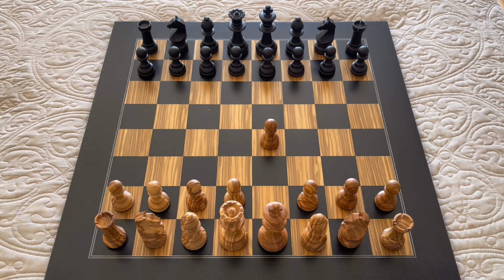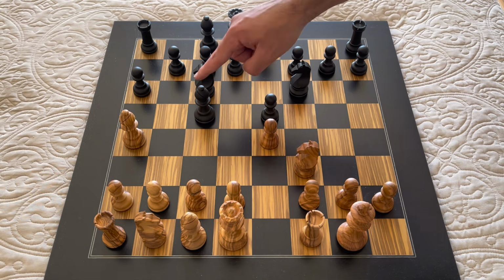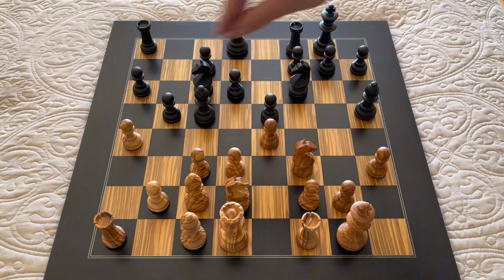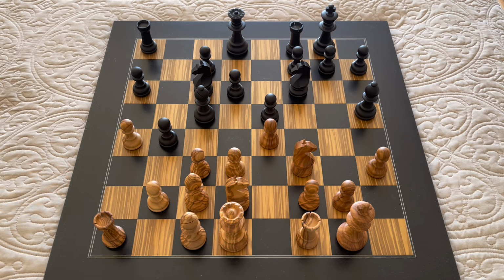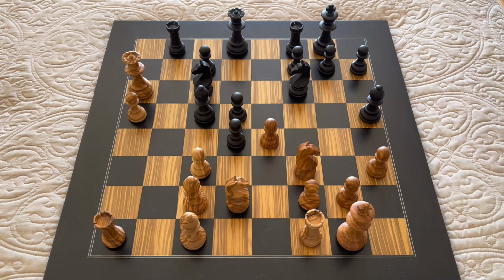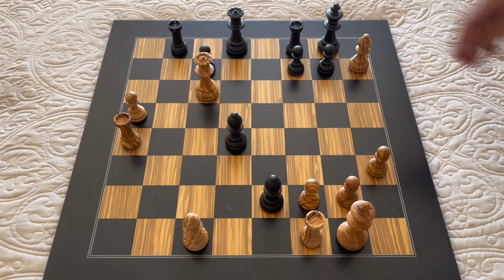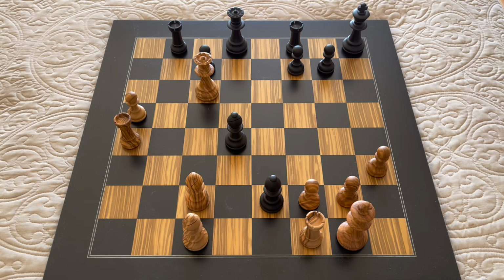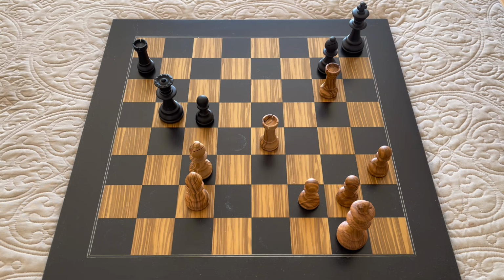You ALWAYS Make This Mistake... (It Ends Today)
🎓 Join the CHESS ACADEMY: (⏰Last days at the launch price. Join now and you'll keep this price forever)

Have you ever thought you were winning, only to discover that the engine gives a completely different evaluation? In today's video, we'll look at the most common mistake that holds club players back: misjudging positions.

Through a positional masterpiece between 8-time Russian Champion Peter Svidler and the legendary Michael Adams, you'll see how exchanging a queen for a rook and a minor piece can completely change the game. You'll learn why engines sometimes seem to "lie" from a human perspective and how to develop winning positional intuition.

In this lesson, you'll learn:

✅ The Ruy Lopez (Spanish Opening): Key ideas in the Berlin Defense and the Bishop to c5 variation.

✅ Pawn Strategy: How to fix weaknesses and unleash the power of a passed a-pawn.

✅ Positional Evaluation: Why was Svidler's queen sacrifice a brilliant decision?

✅ Minor Piece Endgames: The overwhelming strength of the two bishops in open positions.

Don't let poor evaluation cost you more games. Hit play and take your chess to the next level!